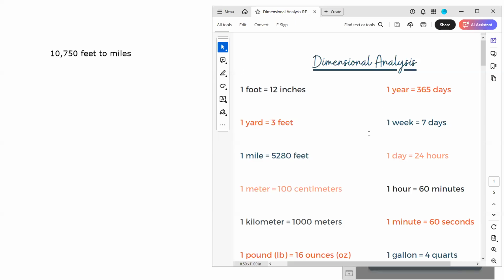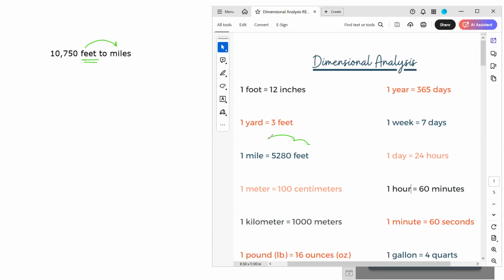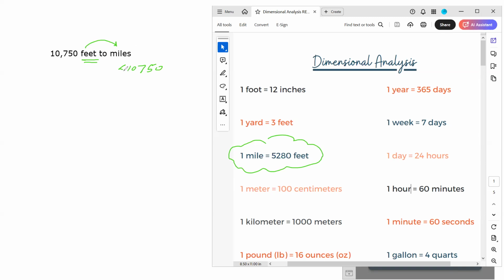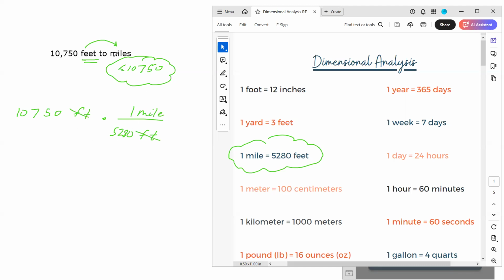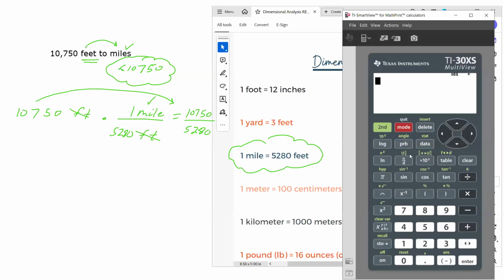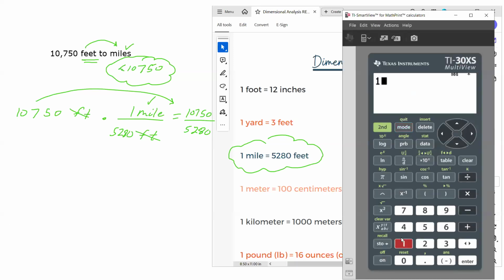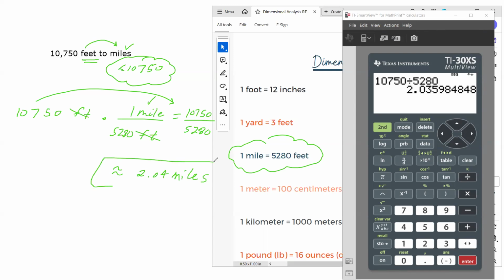Converting Feet to Miles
How do you do "dimensional analysis"??  I'll show you how to set it up every time.  Here's how to do it yourself!

Want a free Algebra formula sheet?

This video is in your Algebra Student dashboard!